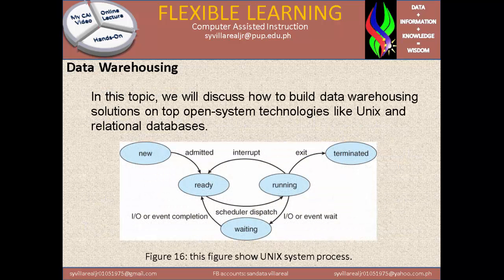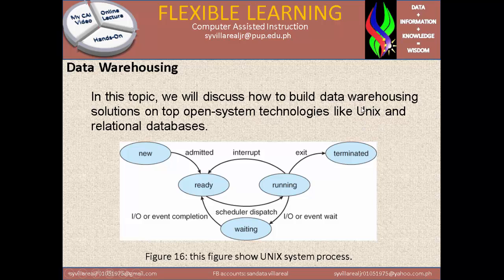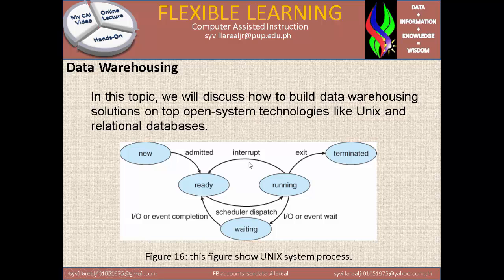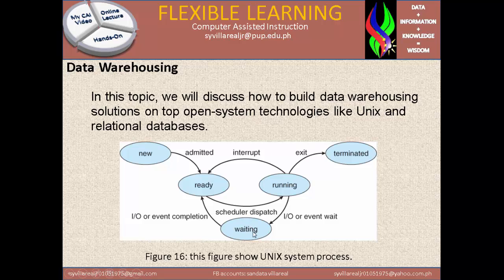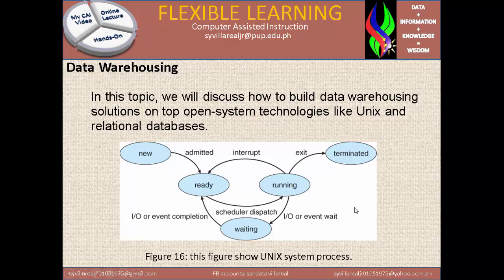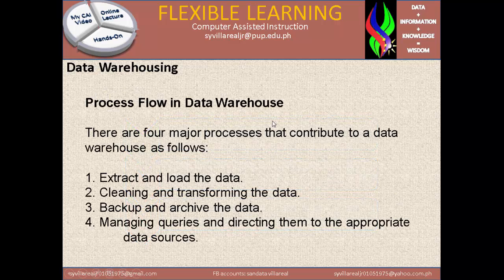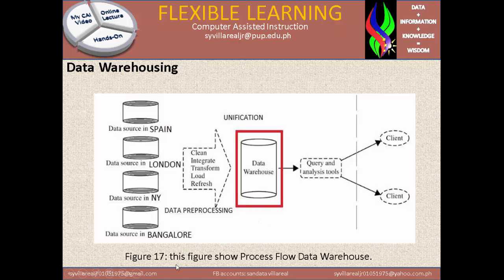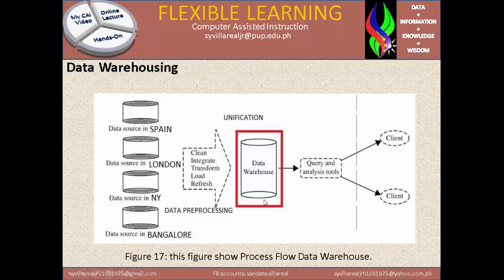Data Warehousing Architecture Lecture6 part1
the discussion goes to system process, flow, and extract of data warehousing...